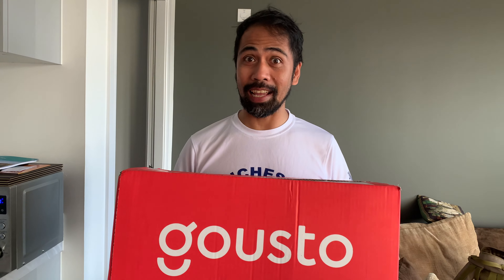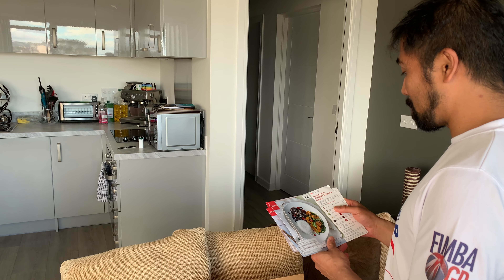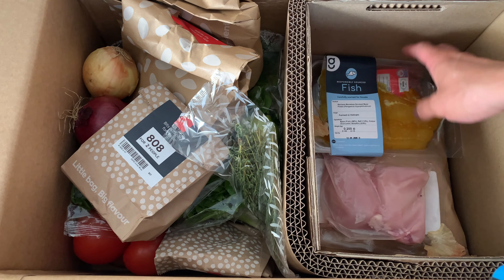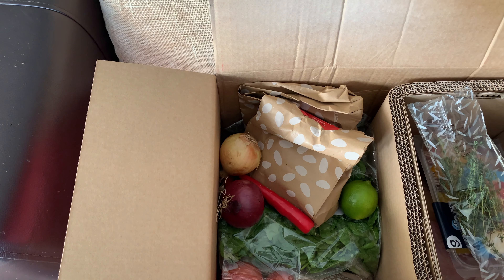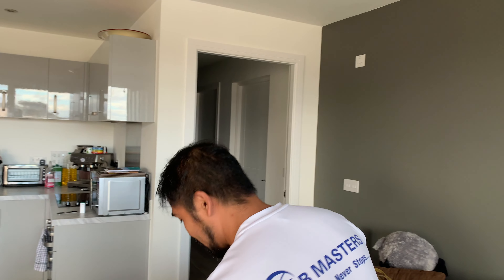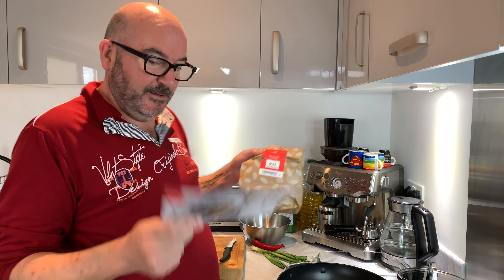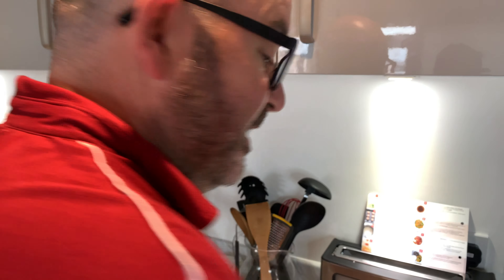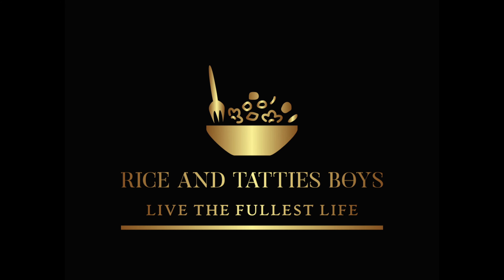Gousto vs Hello Fresh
We just wanted to share our experience of giving Gousto another try. Thanks to Siobhain for the free the discount. We love you!!! ;)

cook.gousto.co.uk/raf/?promo_code=RAY41949580&utm_source=weblink